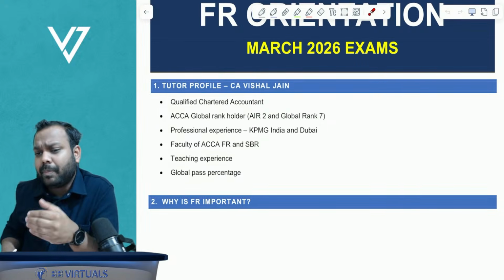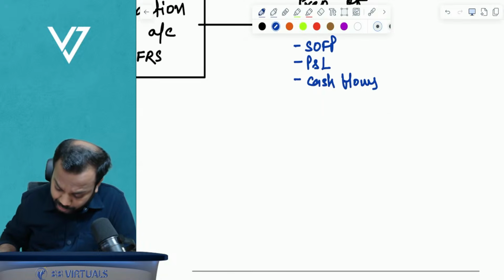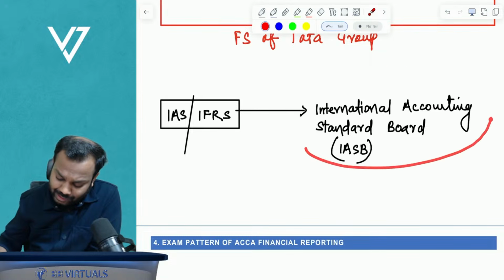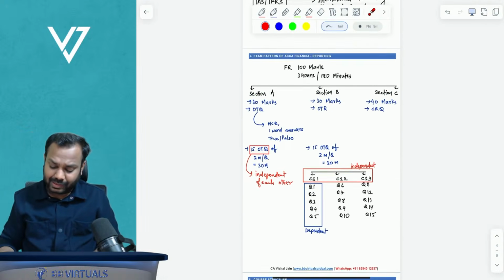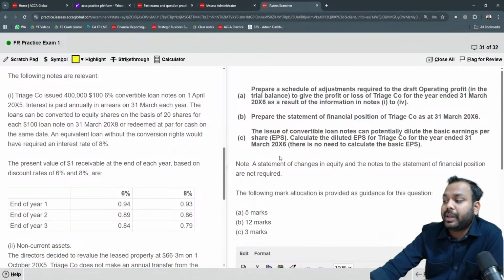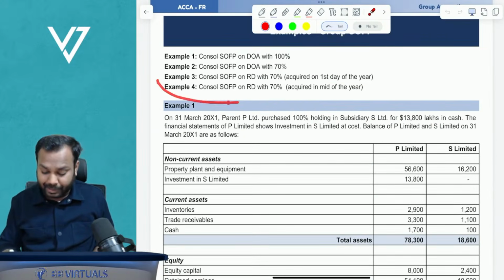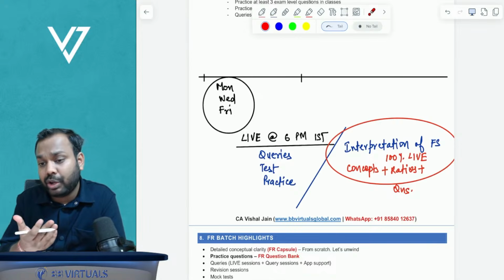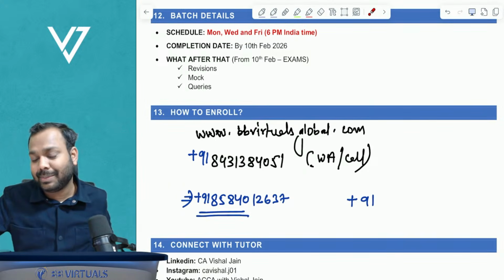ACCA FR | Orientation and Strategy | March 2026 | CA Vishal Jain AIR 2, Global Rank 7